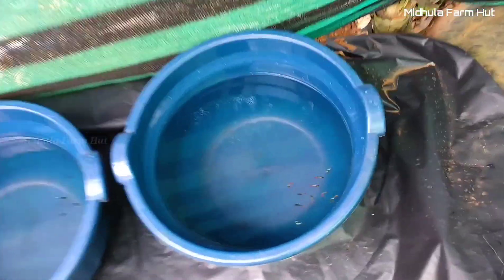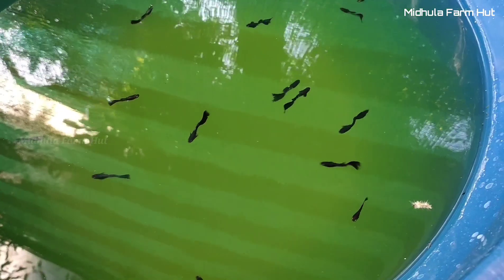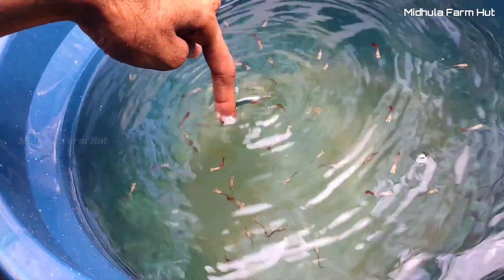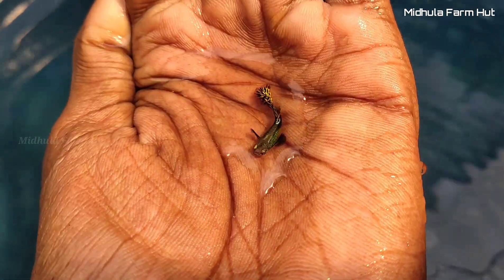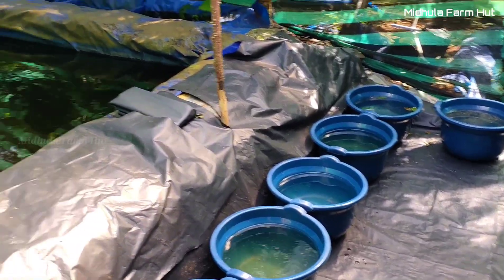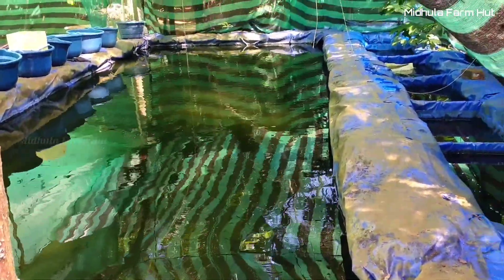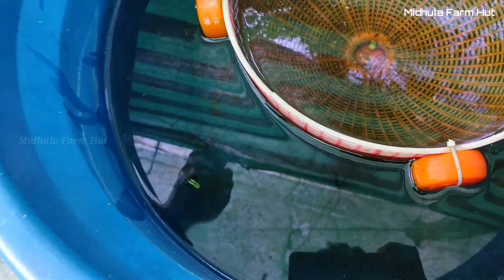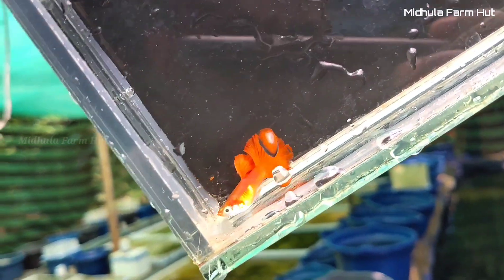New guppies for new guppy farm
Midhula Farm Hut

Nooluvally
Thrissur
Kerala
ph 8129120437